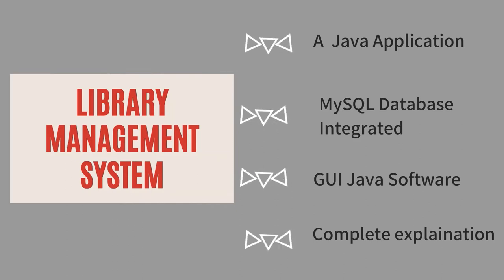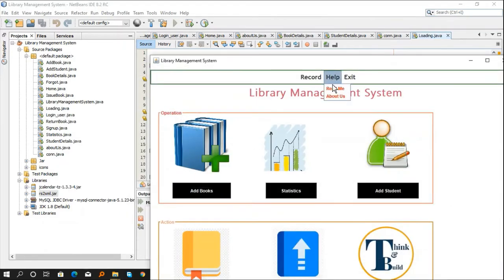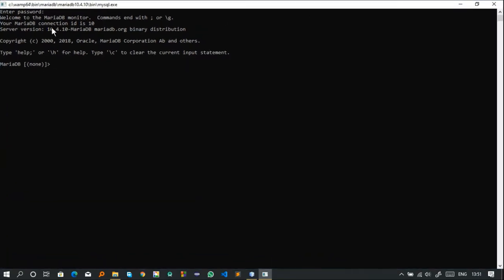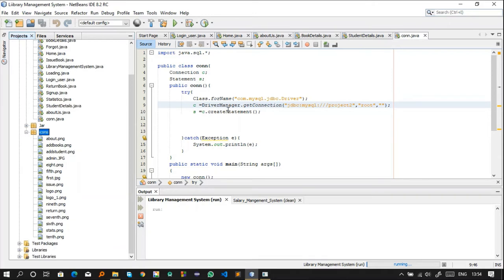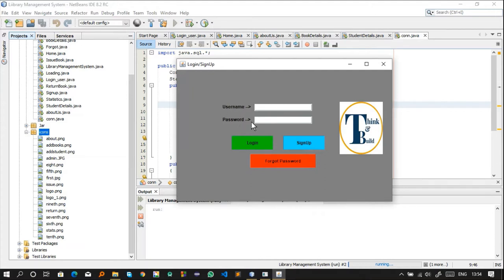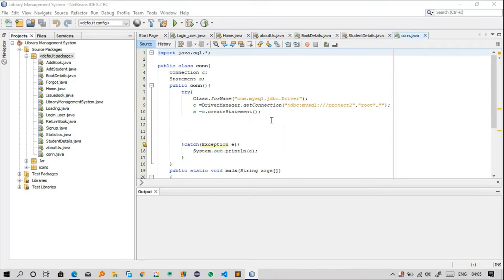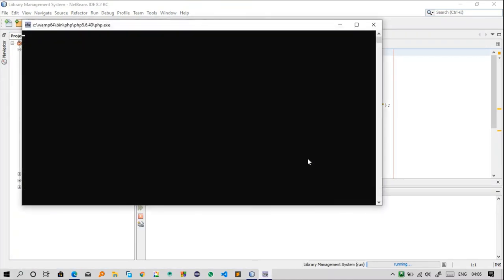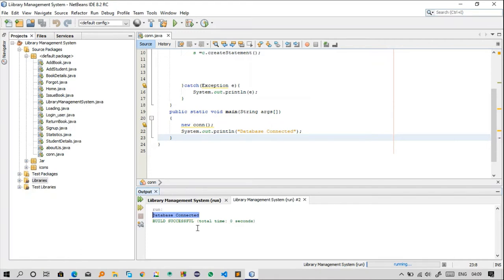Library Management System | Java Project | Minor Project | Final year project | Computer Science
The Library Management System is an application for assisting a librarian in managing a book library in a university. The system would provide a basic set of features to add/update members, add/update books, and manage to check in specifications for the systems based on the client’s statement of need.

A library management system is a typical management Information system (MIS), its Development includes the establishment and maintenance of back-end database and front-end application development aspects. The former requires the establishment of data consistency and integrity of the strong data security and good libraries. As for the latter requires the application fully functional, easy to use and so on.. The application is completed developed using Java Language and using MySql Database.
Features:
1. Login
2. Add Students/Books
3. Remove Students/books.
4. Update the details of a student/book.
5. Statistics of Books
6. Issue Books and Return Books, etc

DOWNLOAD THE SQL QUERY FILE FROM THIS LINK